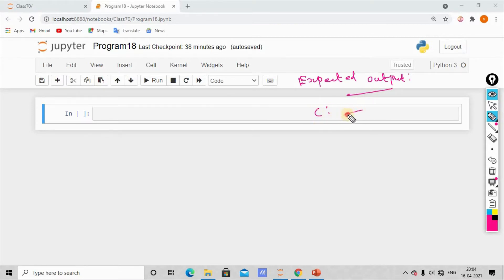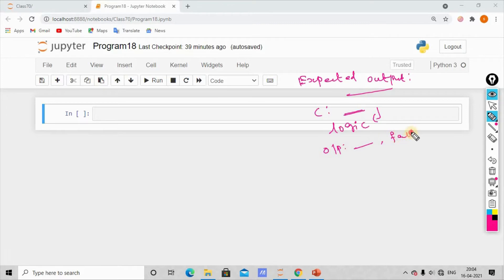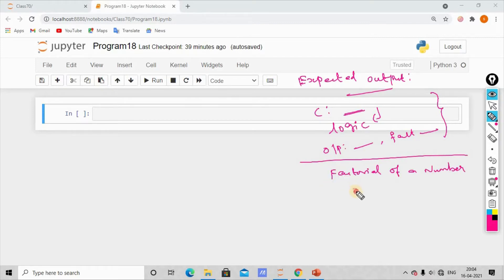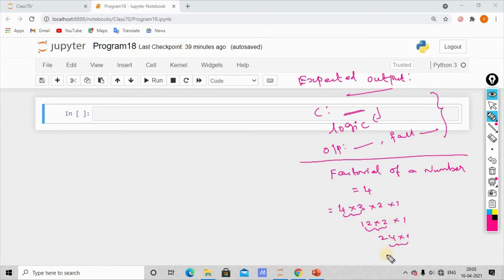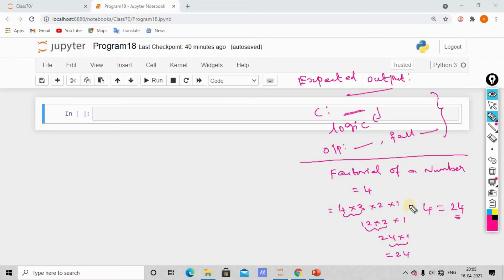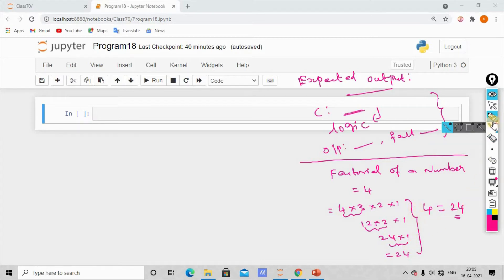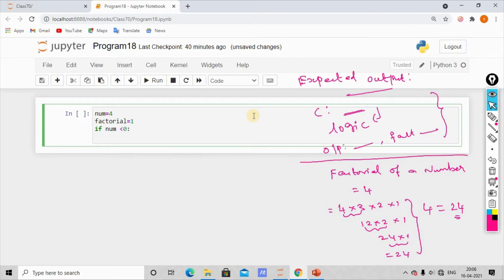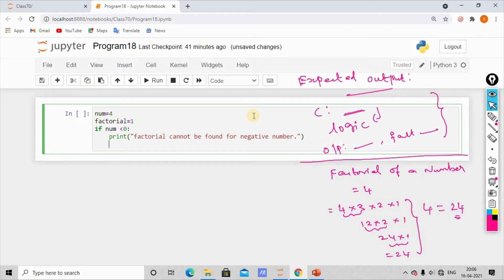Learn python in Tamil | How to find Factorial of a Number in Python